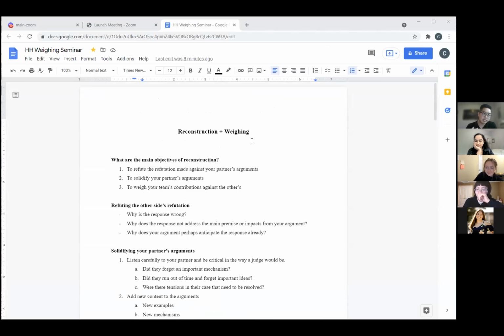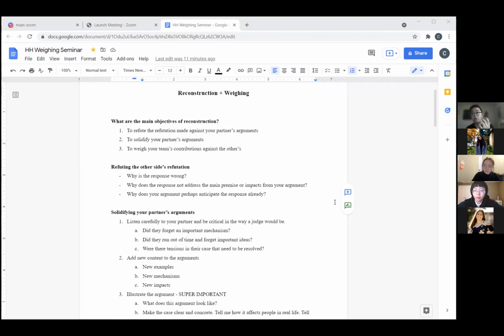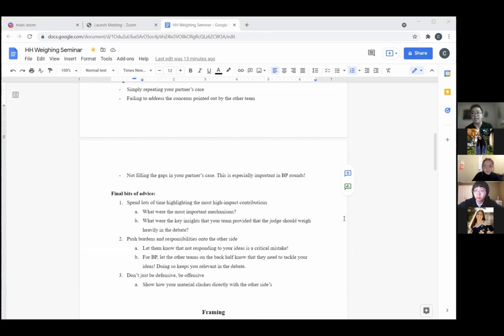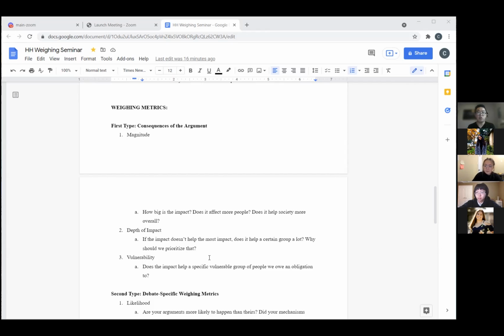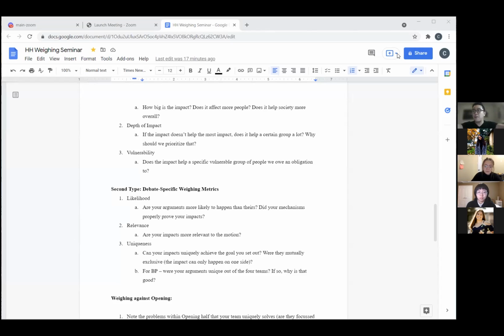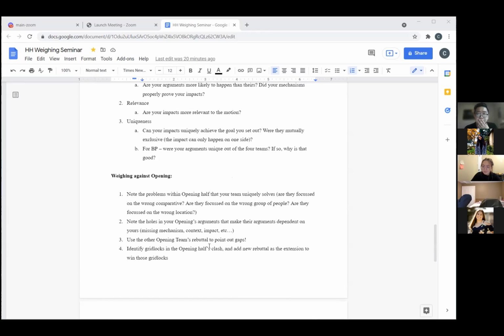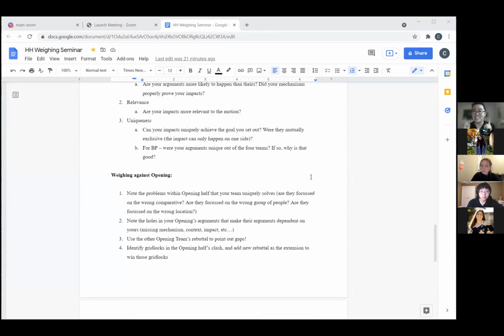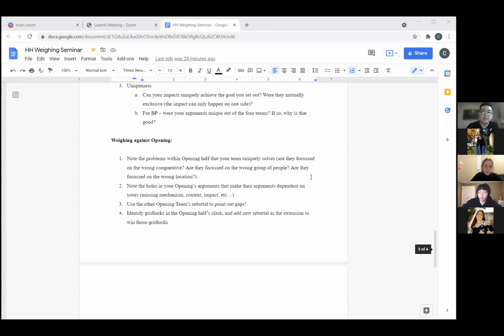How to Win Close Rounds: Weighing and Reconstructive in Debate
Big thanks to Chris Pang for this seminar!

If you are interested in getting in touch with the Hart House Debate Club here are some useful links: